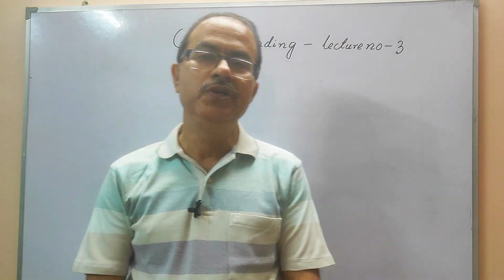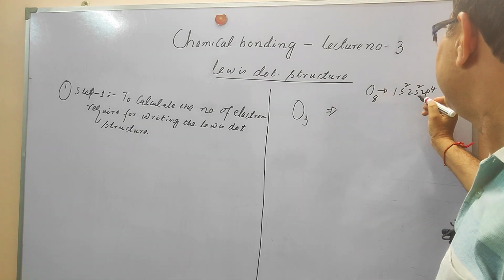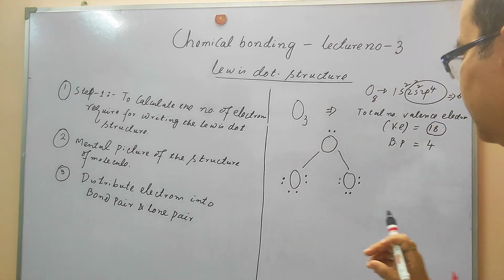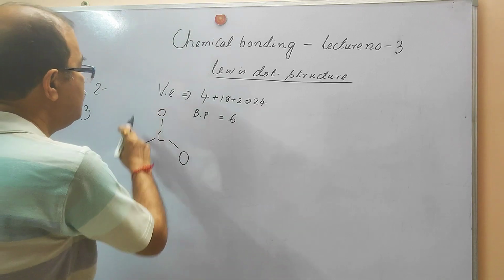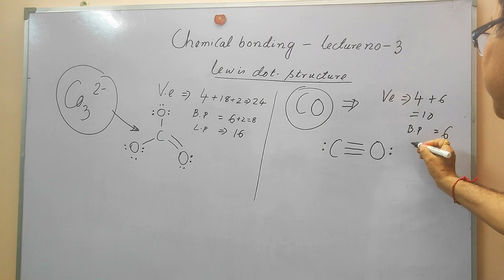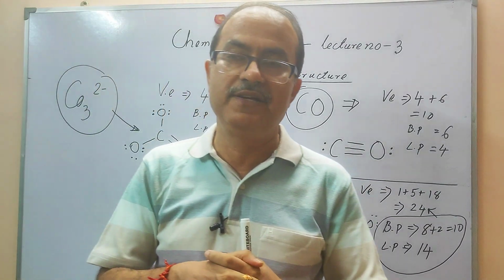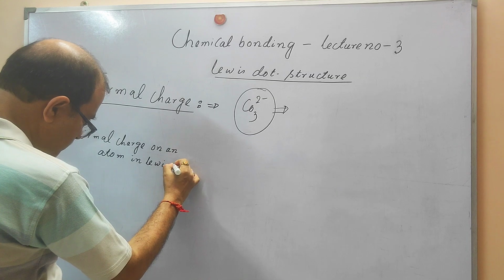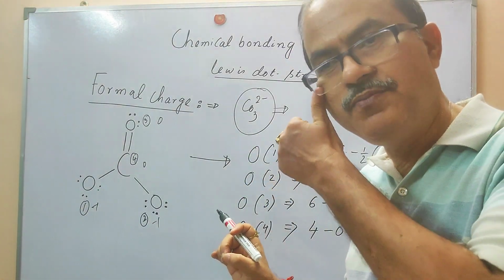Chemical Bonding & Molecular Structure /Class 11 / Chemistry / Lewis Dot Structure / JEE/NEET/L-3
In this  Lecture we had discussed about the steps relating to how we can write the lewis dot structure.